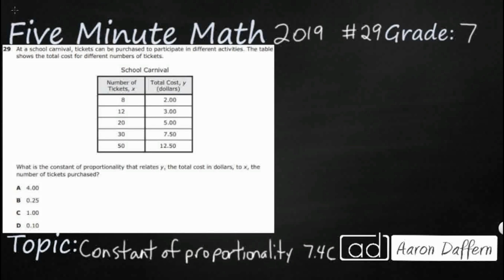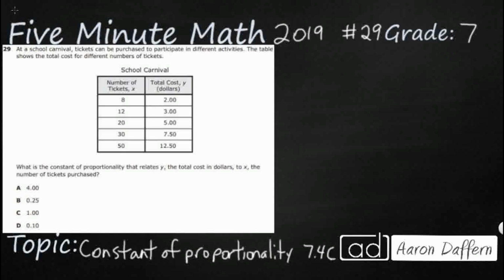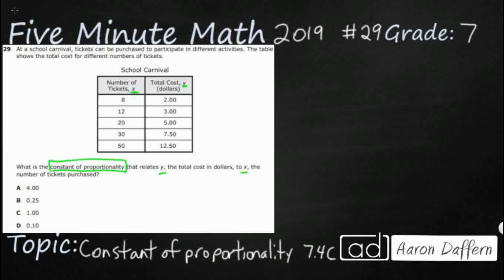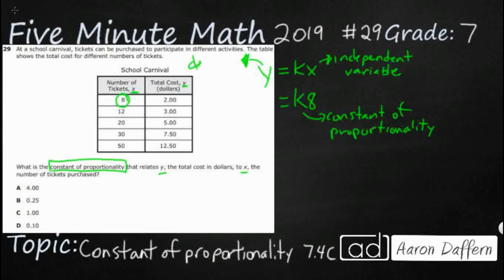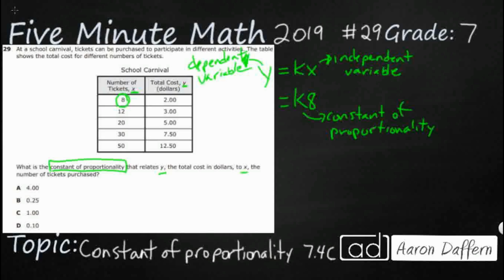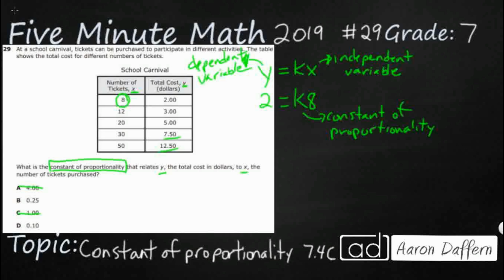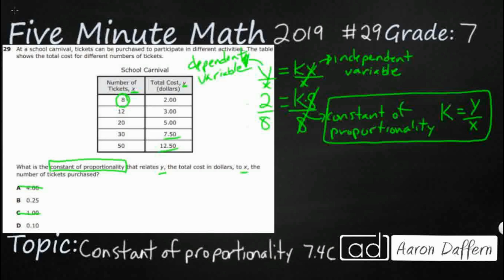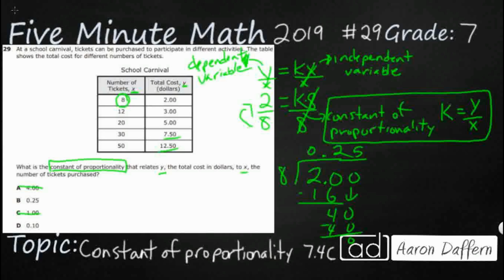7th Grade STAAR Practice Constant of Proportionality (7.4C - #2)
Practice determining the constant of proportionality (k = y/x) within mathematical and real-world problems with a test item from the 2019 released STAAR test (#29 - 7.4C).